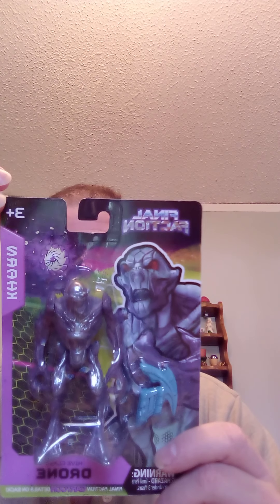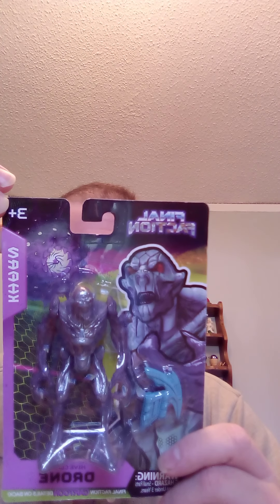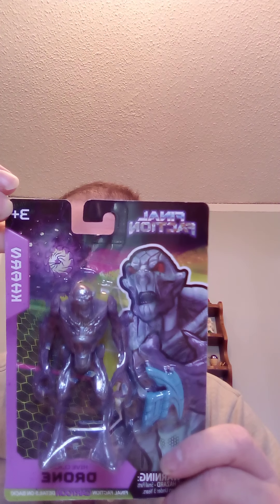Final Faction Figures Kharn Aliens Drone